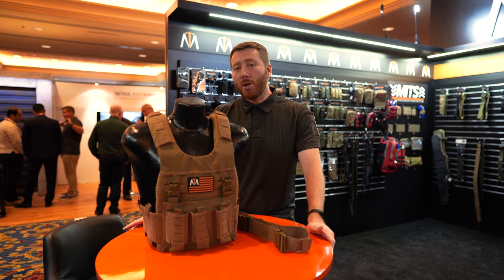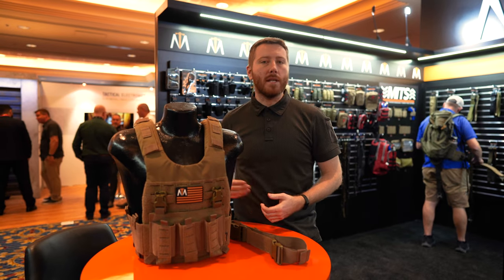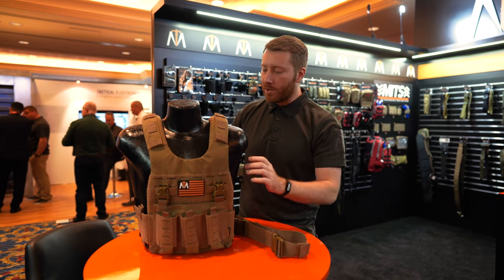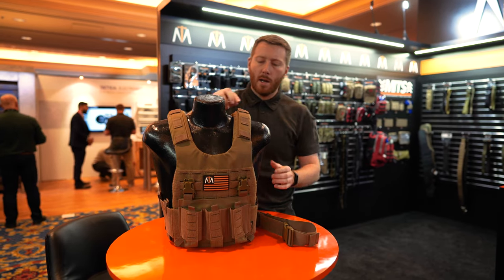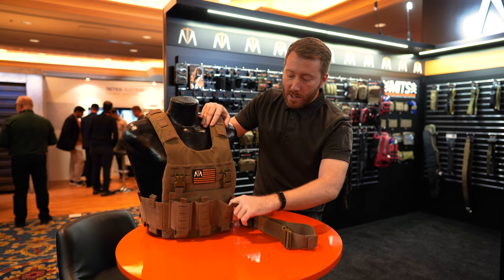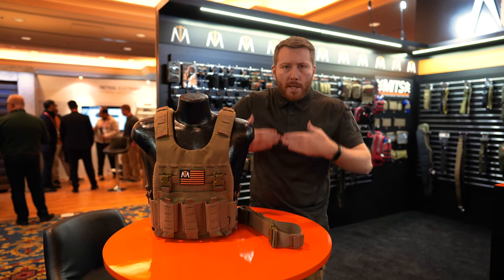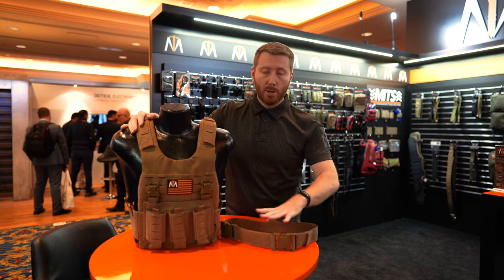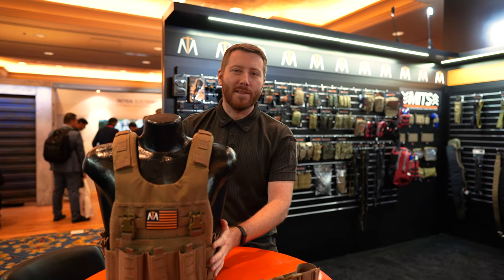URBAN ADAPT PLATE CARRIER BUNDLE | MAXTACS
Come check us out at booth 61209 at SHOT Show at the Venetian! We have a few bundles featured for you!

This bundle is the Urban Adapt Plate Carrier Bundle, and it has some awesome customizable features.